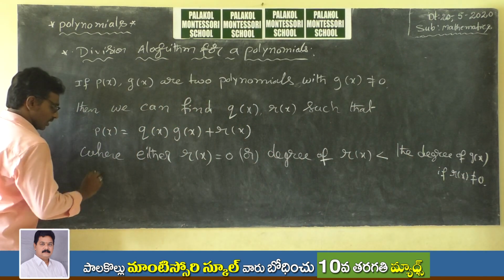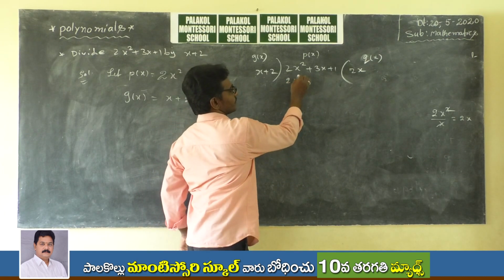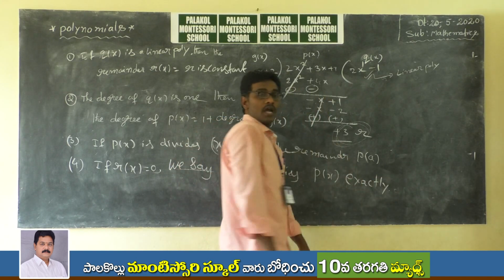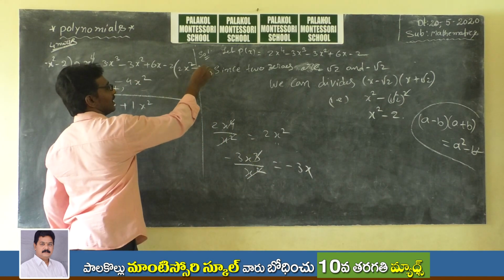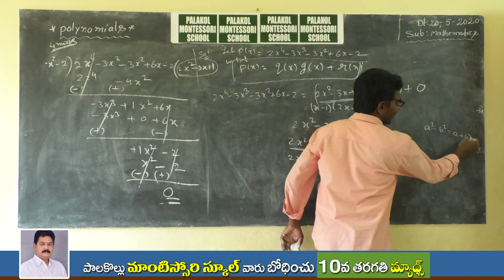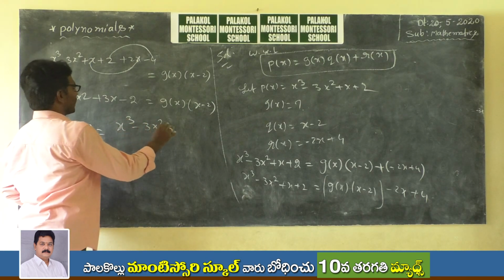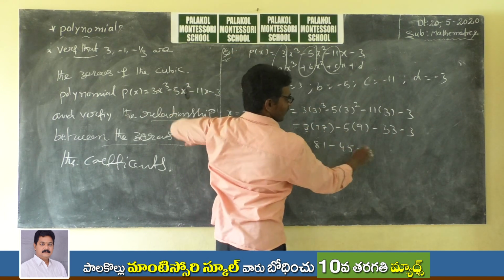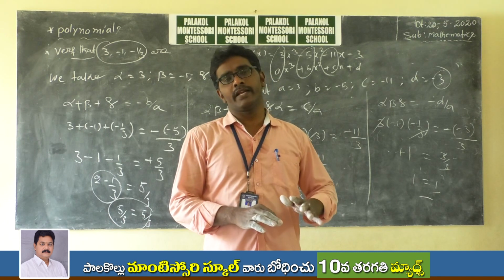X CLASS MATHS POLYNOMIALS 4